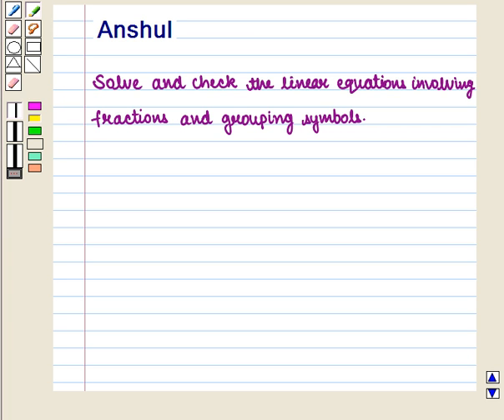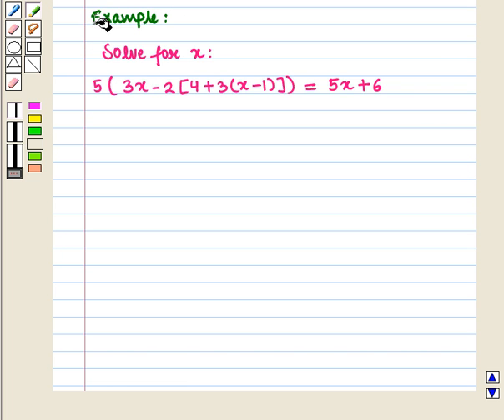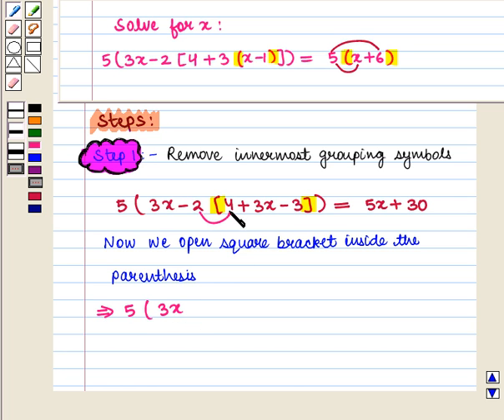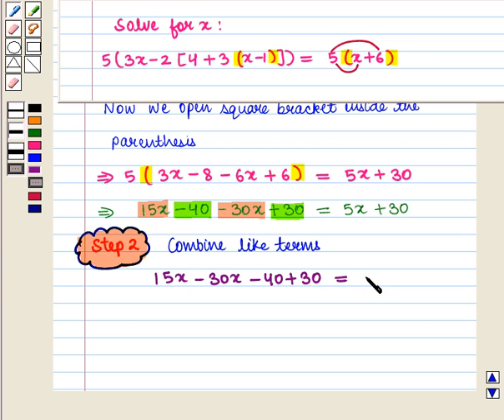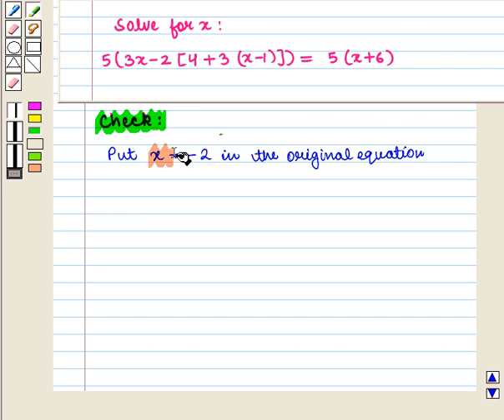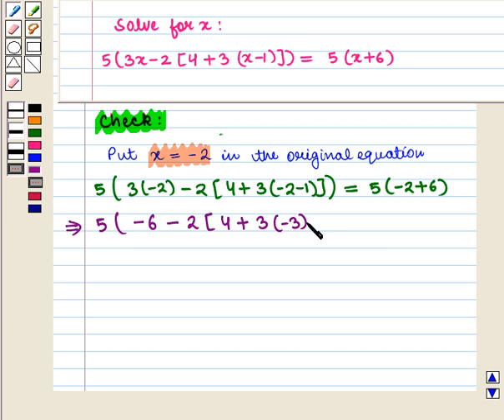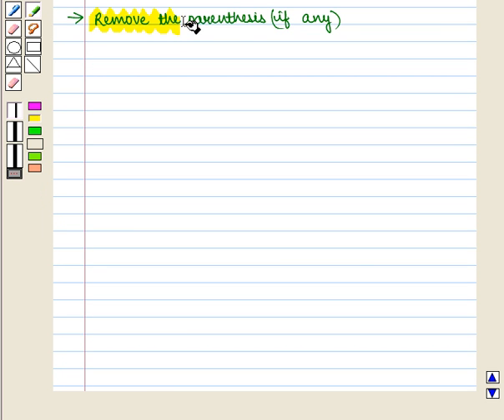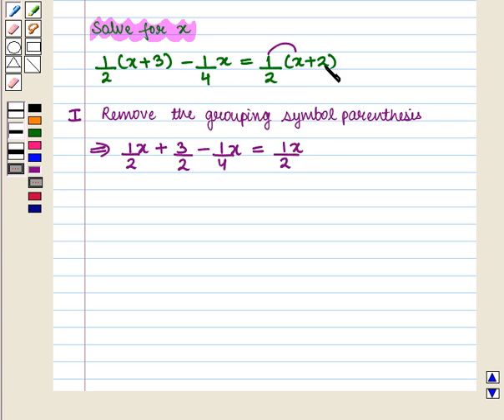Final Maths 9 COC LIN EQ 2V KC5